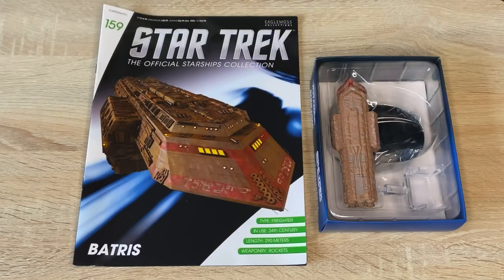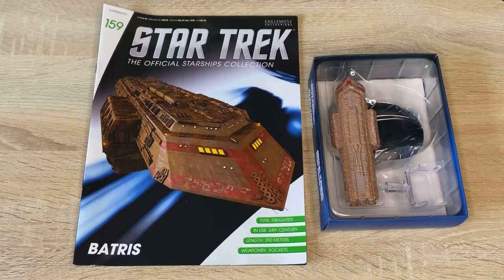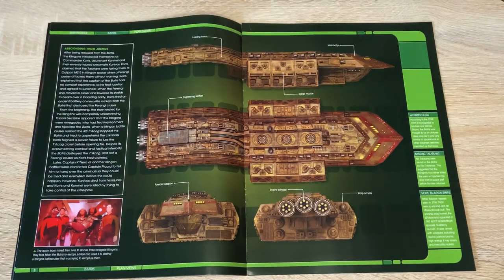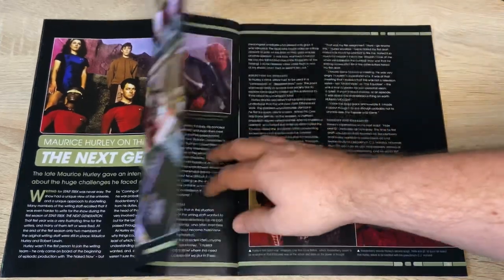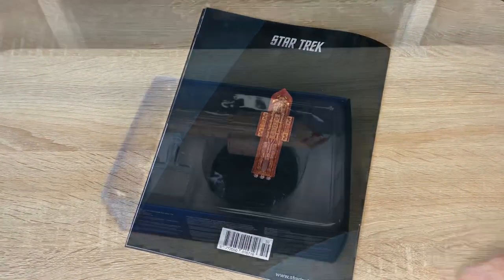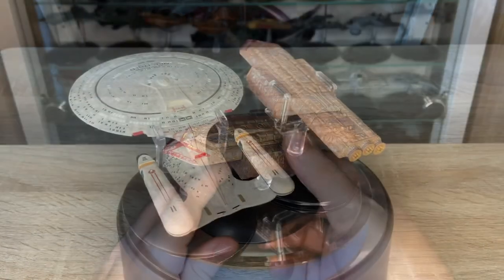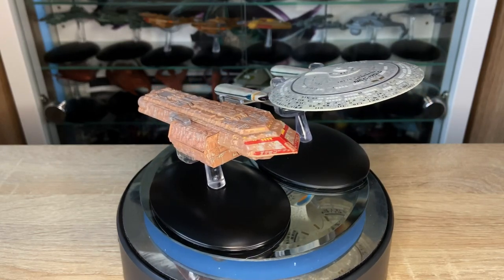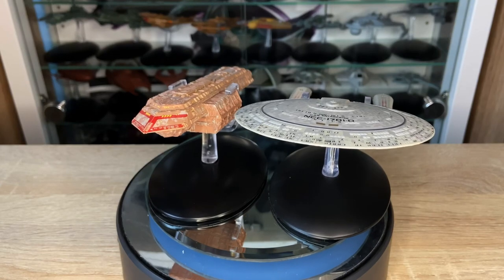Star Trek Starships Collection BATRIS Issue 159 Review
Join me

Community

Cya